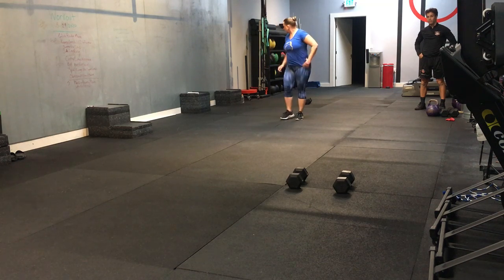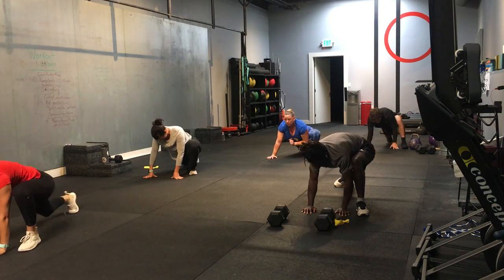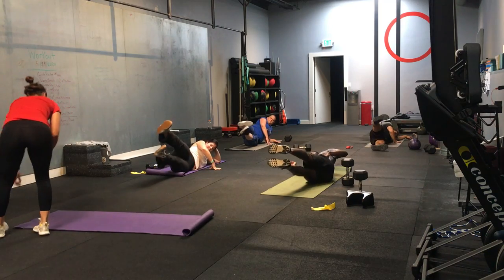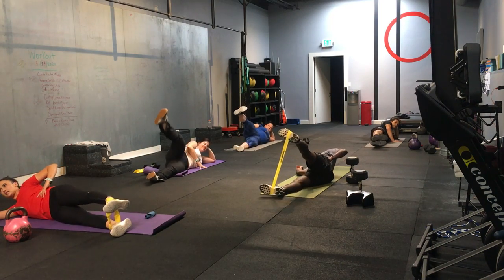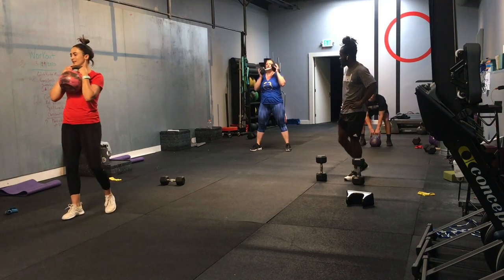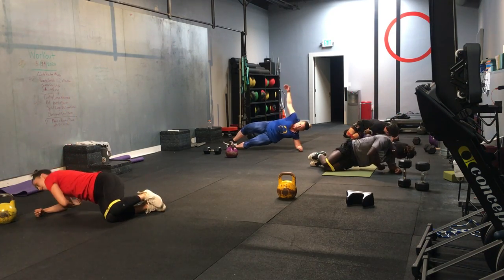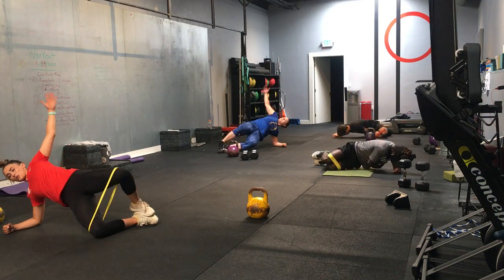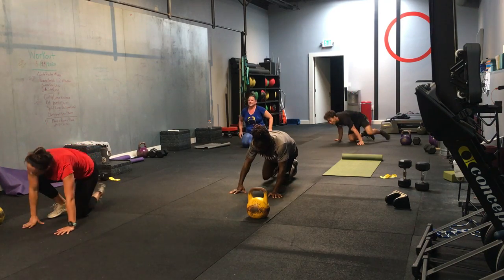Day 64 of our sweatinplace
Block 1:
Glute hamstring march
Reverse Crunch 1,1, 2 + flutter kicks
Butterfly Sit up
Side Leg Raises
4 rounds @ 30 secs
Block 2:
Curtsy Lunge Kick backs
Rot. Goblet Squat
Plyo Split Lunges to Deadlifts
Clam Shell Star Fish
4 rounds @ 30 secs
Finisher:
Plank to Reverse Plank
Sit up get up
3 rounds @ 30 secs